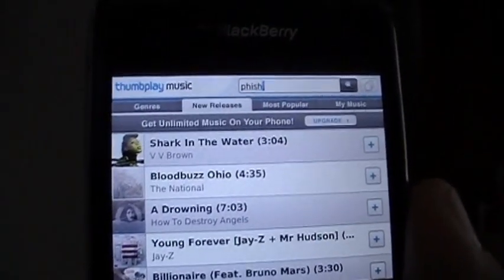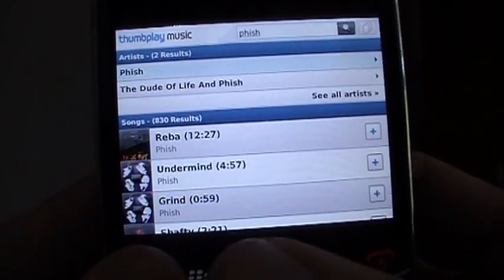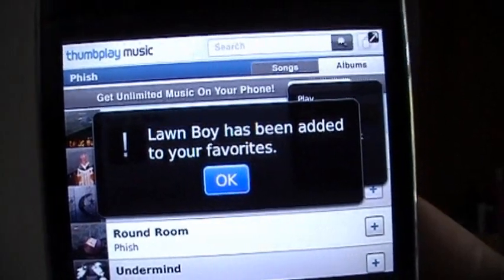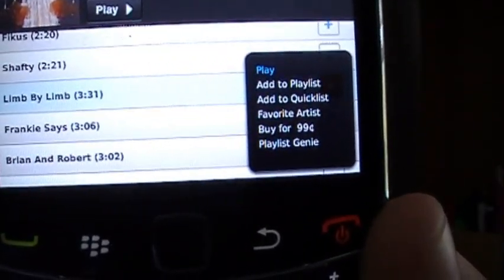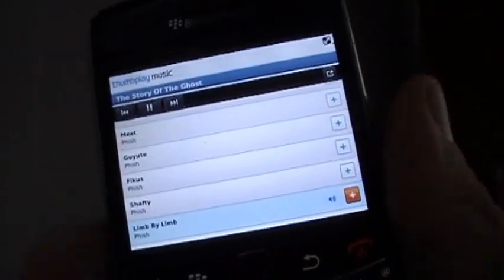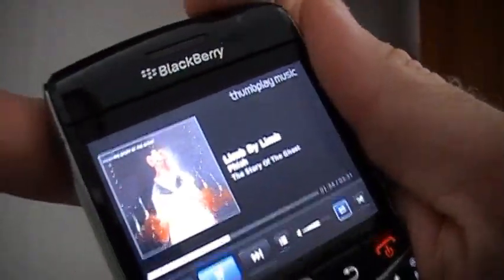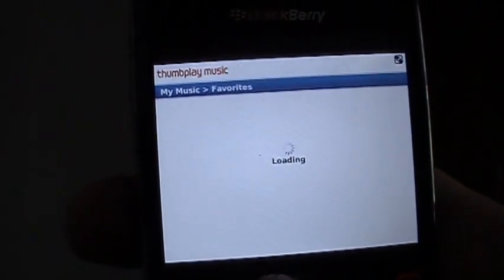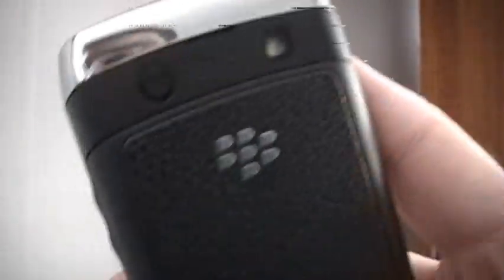Thumbplay Music Store for BlackBerry Review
Review of the Thumbplay Music Store for BlackBerry Smartphones

[This video is part of CrackBerry.com's CrackBerry Idol contest. for more details ]